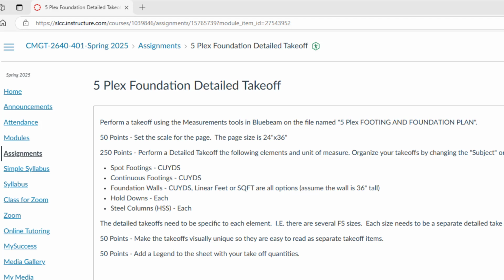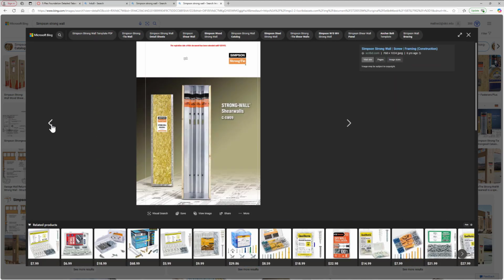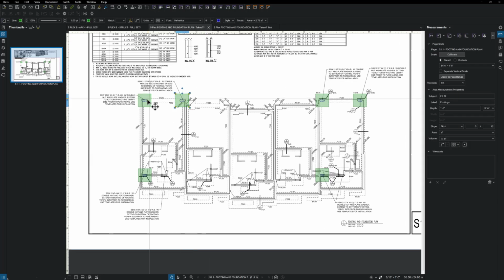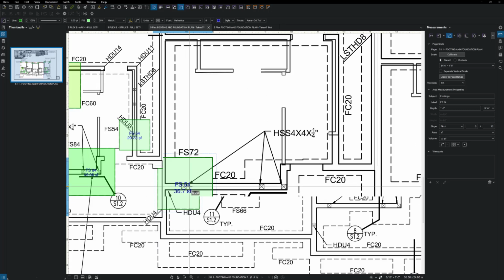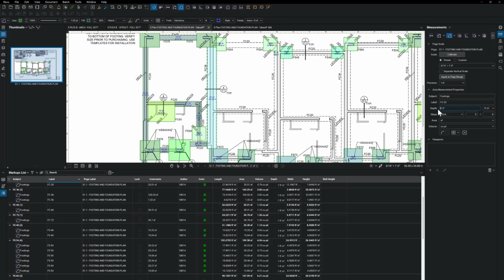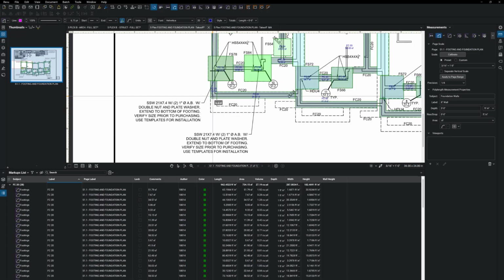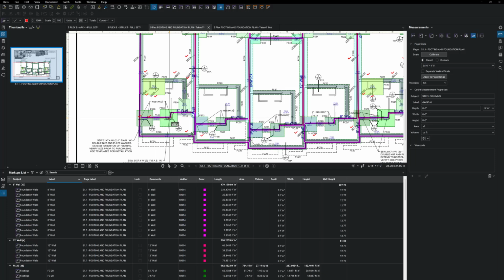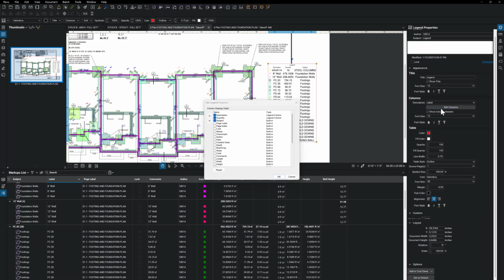5 Plex Footing and Foundation Takeoff Using Bluebeam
CMGT 2640 Estimating class lecture. The lectures is about basic Bluebeam tools used to perform a footing and foundation takeoff.